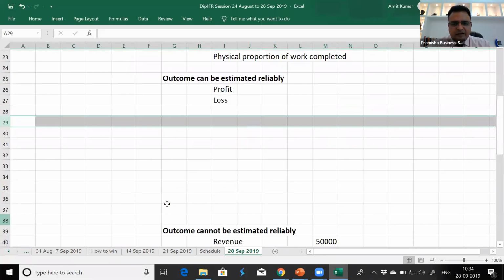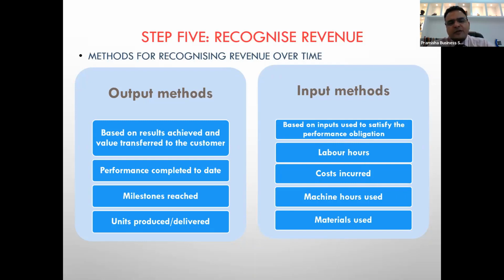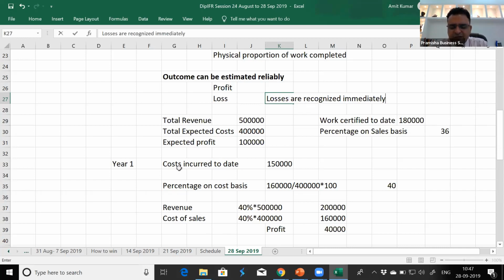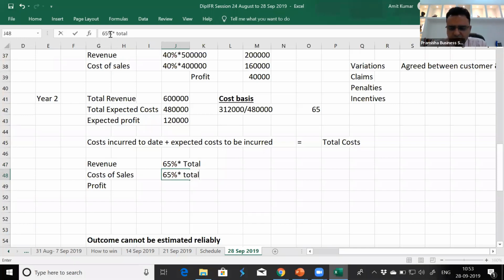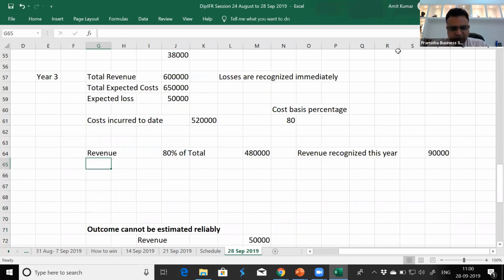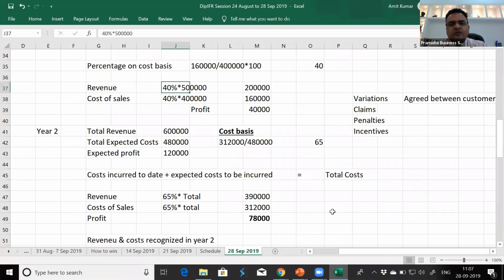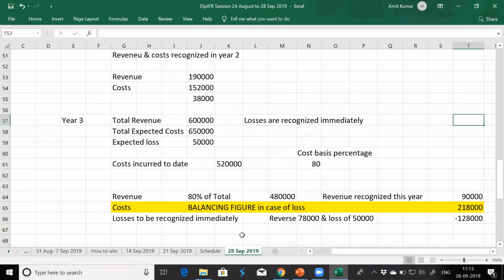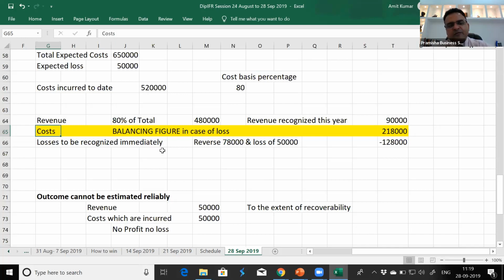59 Revenue-Input and Output method-Ind AS 115-♛£₹$ 15